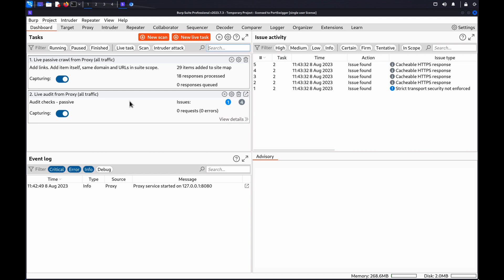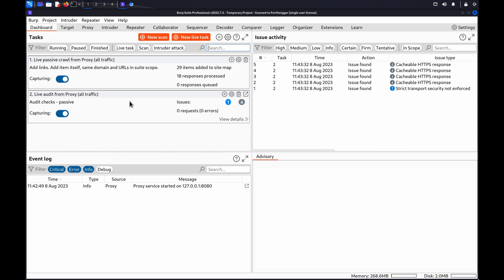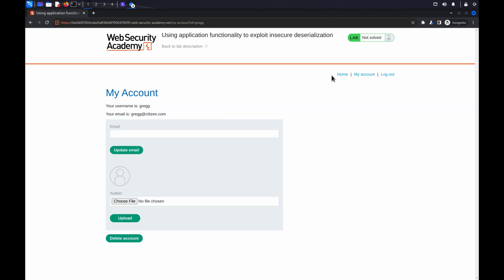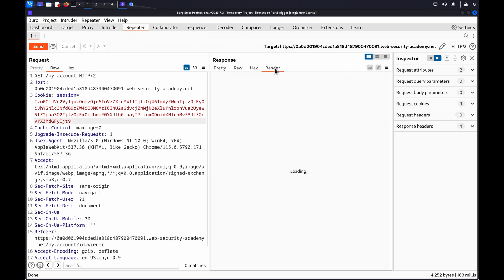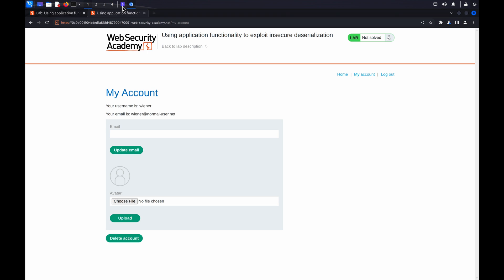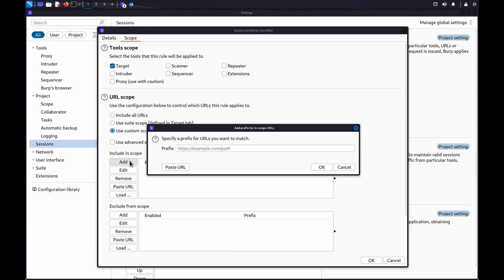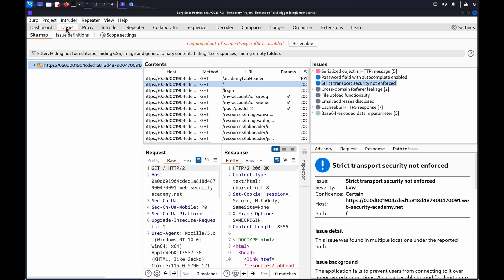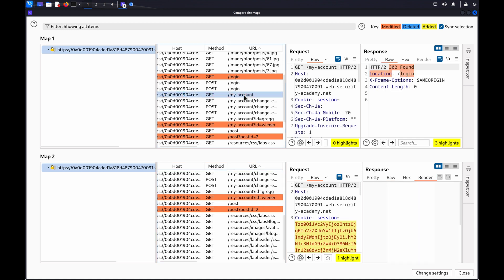Testing horizontal access controls using Burp Suite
When a user logs in to an application, they usually only have access to their own functions and resources. If access controls are incorrectly set, a user can gain access to data and functionality that should only be available to other users.